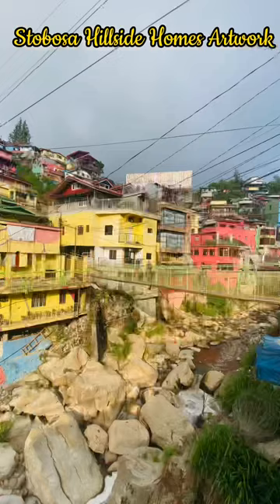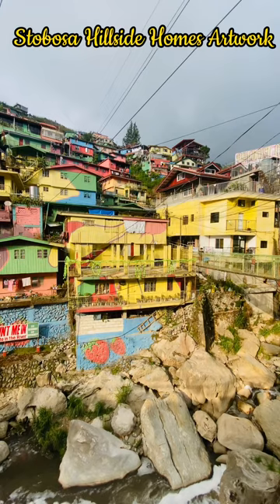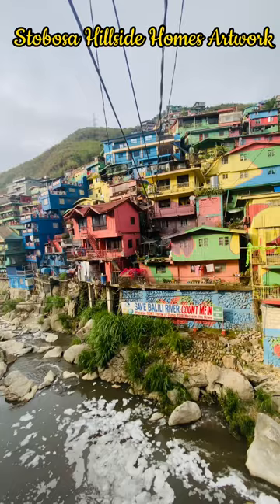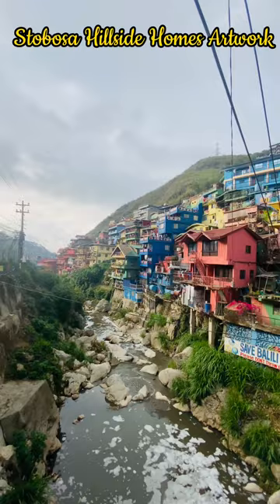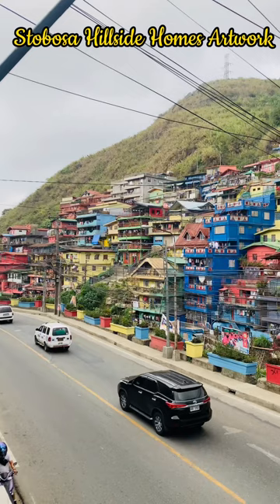WHY DID THEY CALLED IT COLLOR OF THE VALLEY?